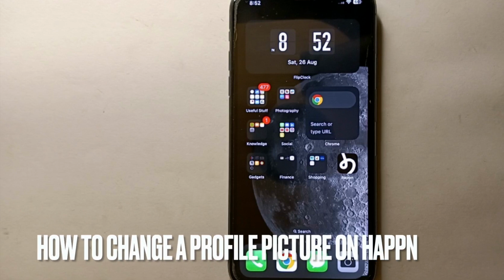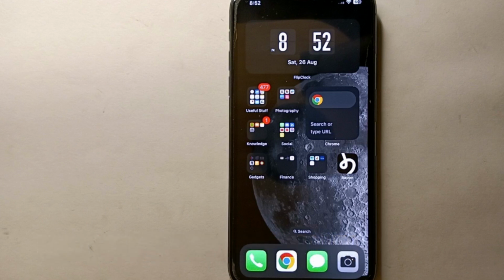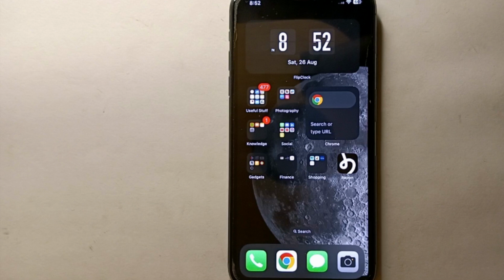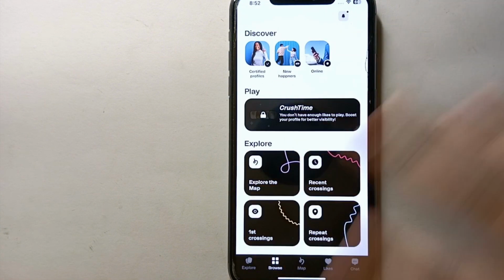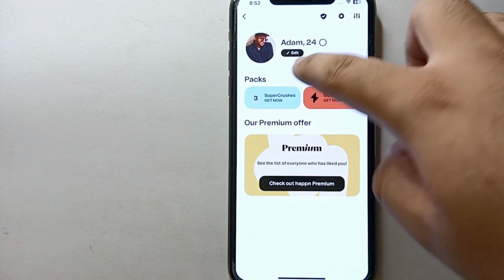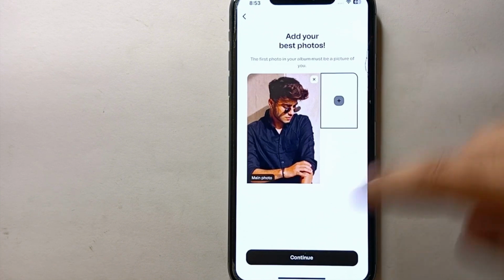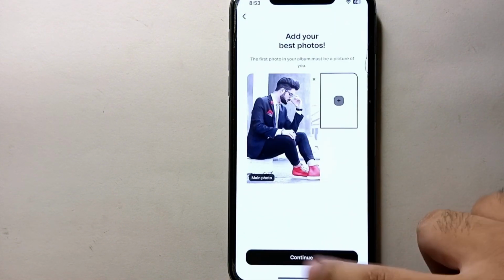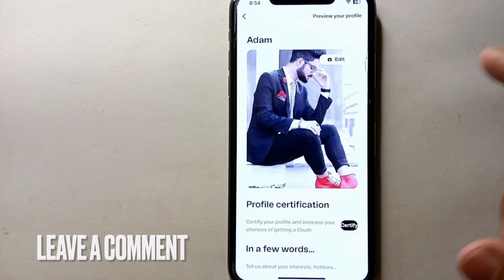✅ How To Change A Profile Picture On Happn 🔴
About this tutorial:

Happn is a location-based dating and social networking mobile app. It's designed to help people discover and connect with individuals they've crossed paths with in real life. Unlike traditional dating apps where users browse profiles, Happn focuses on the chance encounters and interactions that happen in the physical world. Here are some key features and aspects of the Happn app:

Crossed Paths: Happn uses your smartphone's location services to track your movements throughout the day. It then identifies and records instances when you cross paths with other Happn users who are in close proximity.

Timeline: The app creates a timeline of these encounters, showing you the profiles of people you've crossed paths with. You can see when and where you crossed paths with them, along with any additional information they've shared on their profile.
Get in touch!